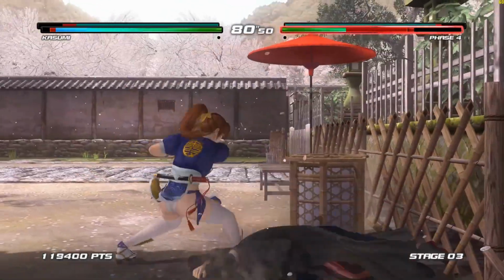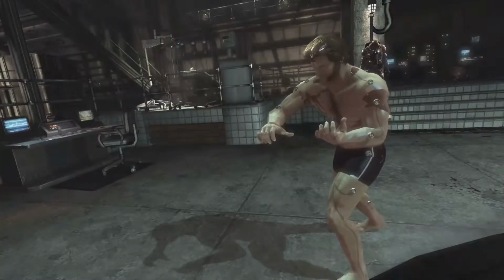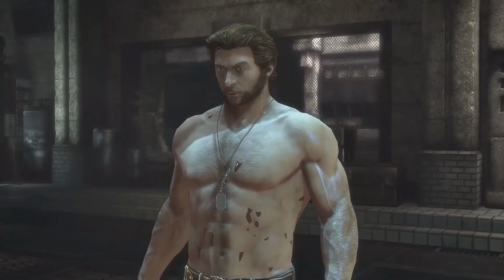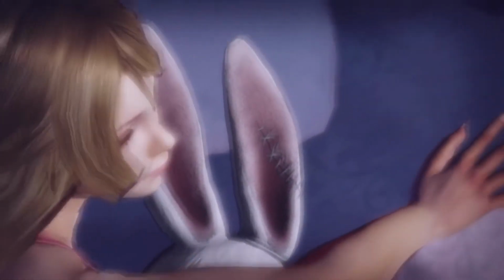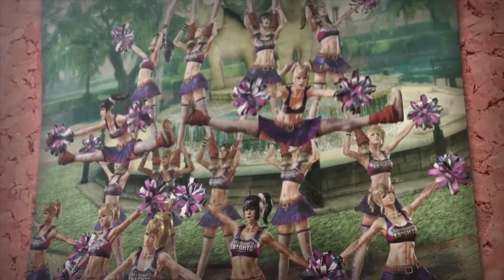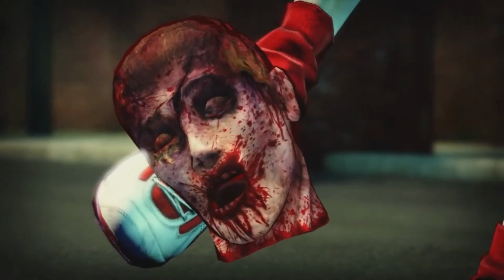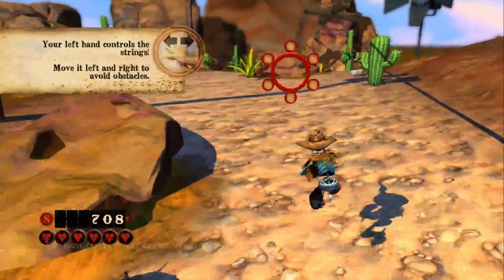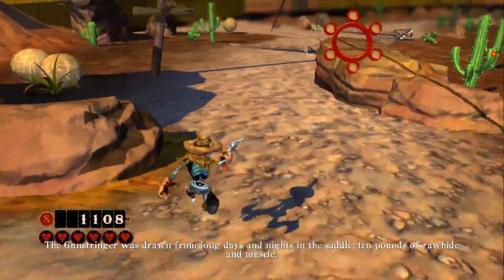The BEST XBOX 360 Exclusive Games You NEED to Play!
XBOX 360 Exclusive Games That WILL Be LOST Forever!

Microsoft has a leg up on Sony when it comes to the backward compatibility of their previous generation games. There are 632 Xbox 360 games that are backward compatible on the Xbox One and Xbox Series console generations.  What's the problem then? There were 2154 Xbox 360 games officially released, which means over 2/3 of the games from that console are ONLY playable on the original hardware. In this episode, I'll cover 10 Xbox 360 games that are NOT backward compatible on any newer Xbox consoles.

TIMELINE

0:00 Introduction
0:36 Dead or Alive 5
2:08 X-Men Origins: Wolverine
3:49 Blur
5:39 El Shaddai: Ascension of the Metatron
7:23 Lollipop Chainsaw
9:25 Singularity
10:39 Street Fighter X Tekken
11:58 The Gunstringer
13:27 Rise of Nightmares
14:29 Ride to Hell: Retribution
15:45 Closing